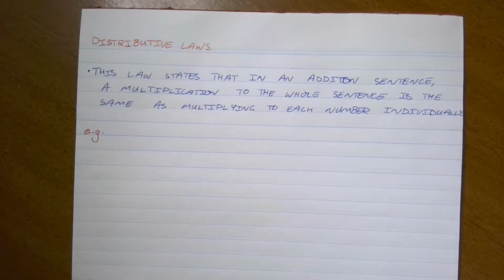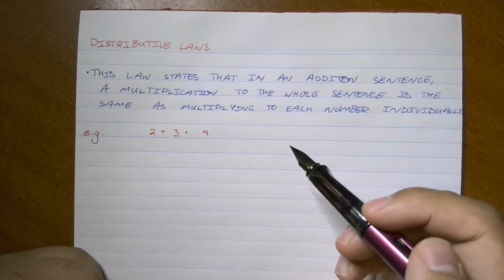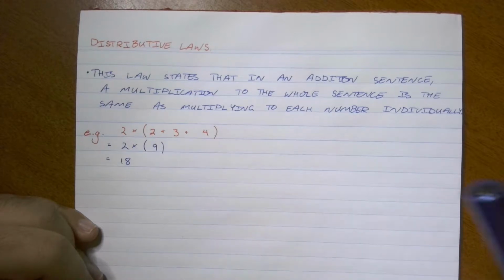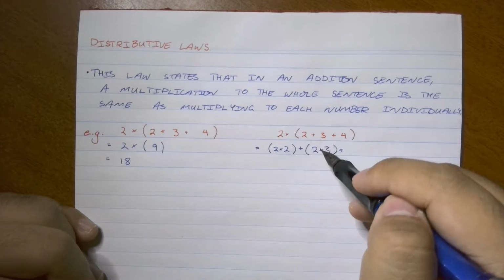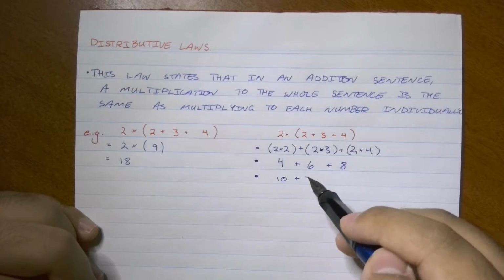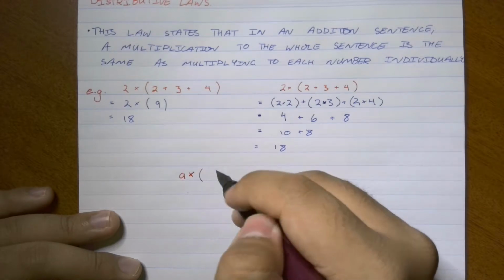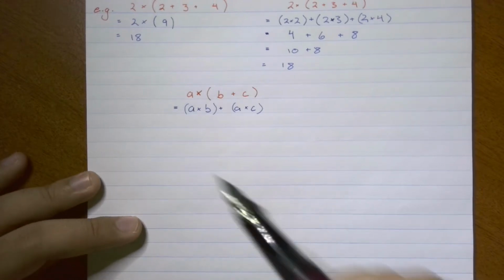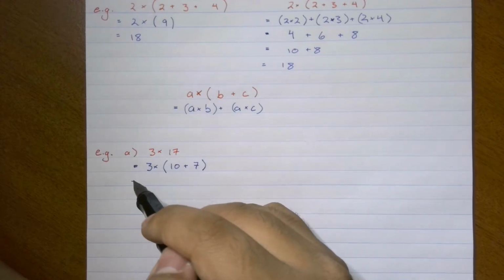Distributive Law of Multiplication